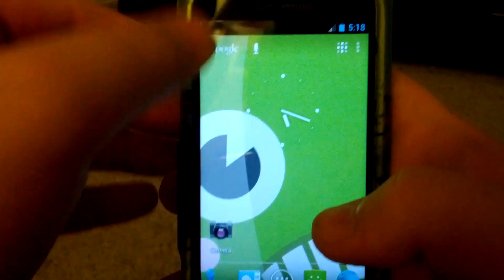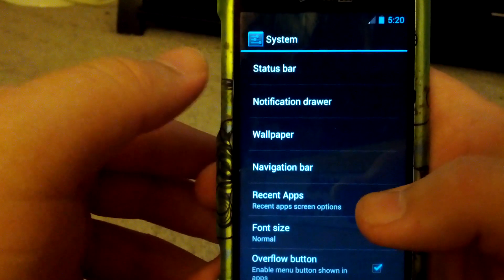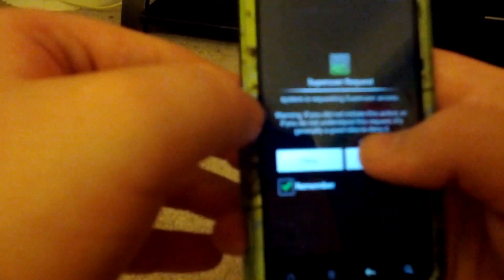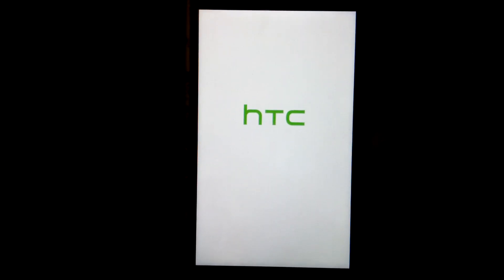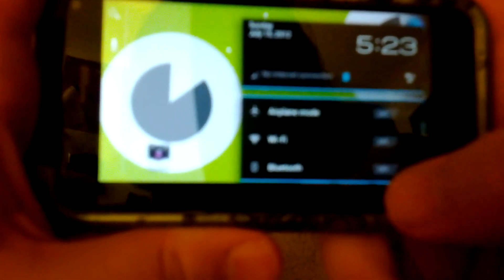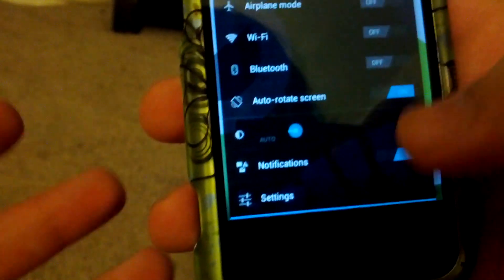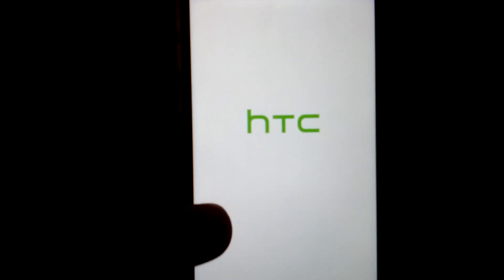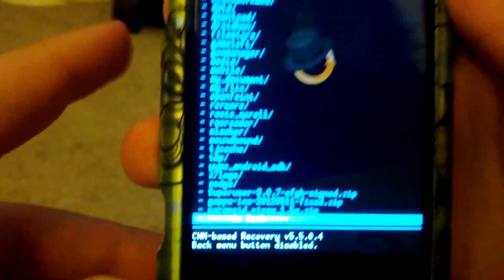Review of Paranoid Android for the HTC Droid Incredible 2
Here is my review of Paranoid Android. This is a hybrid rom, which allows you to enable tablet mode for your entire phone or just certain apps. Make sure to flash the Google apps after the rom.